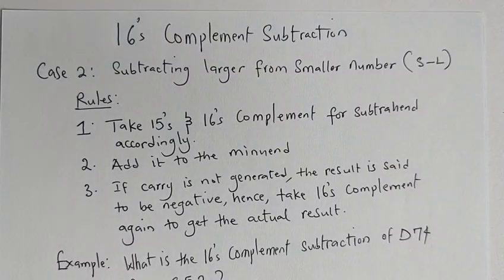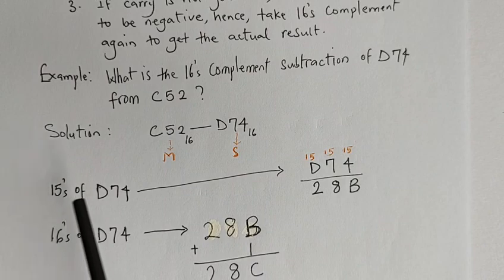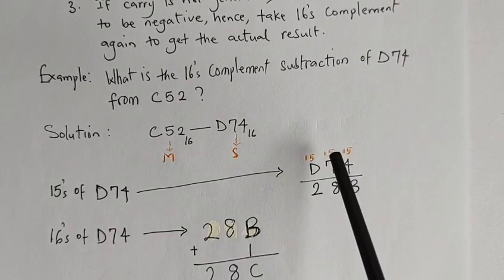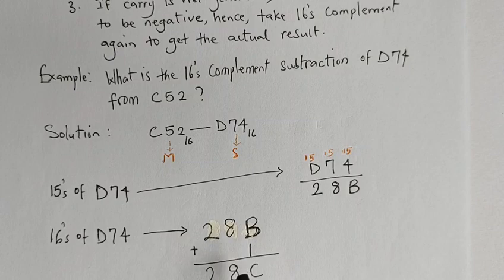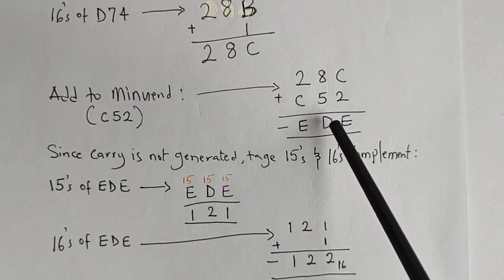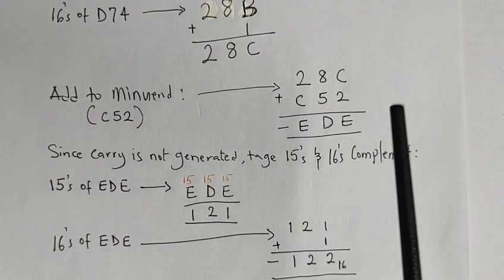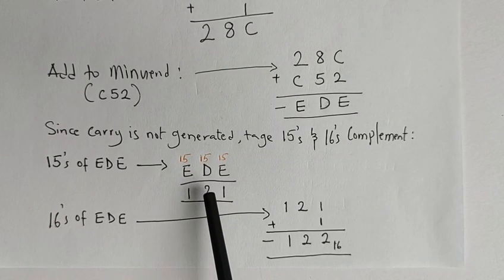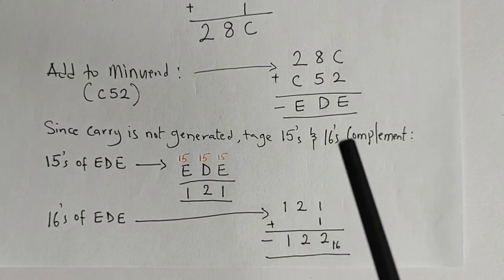16's Complement Subtraction: Case 2 | Digital Logic and Electronics | [ Lesson 38 ]